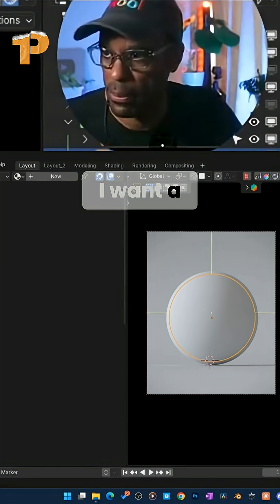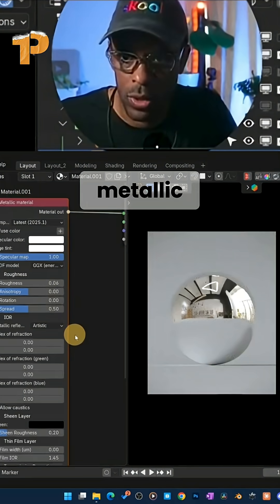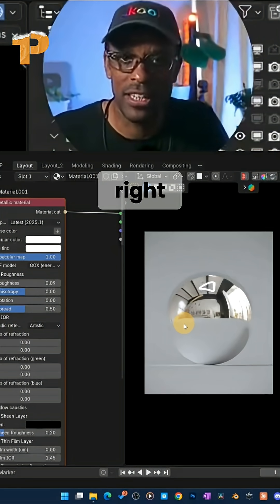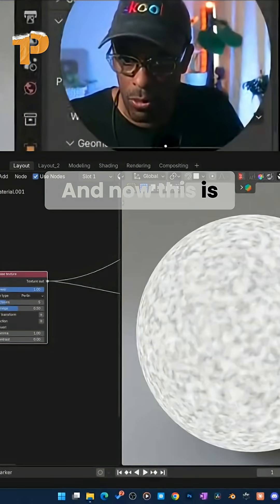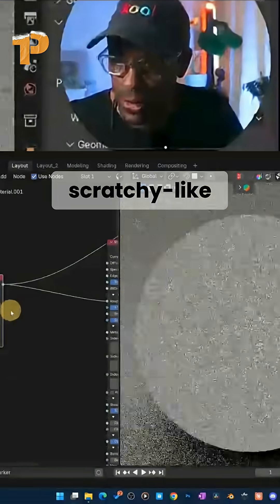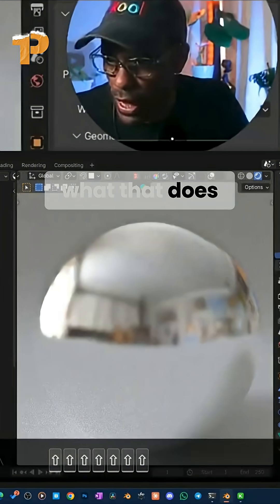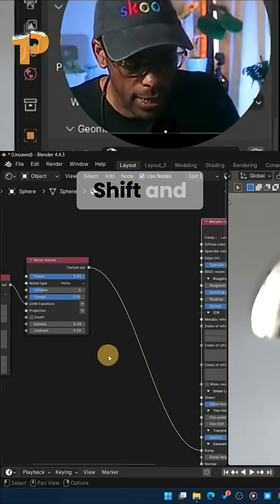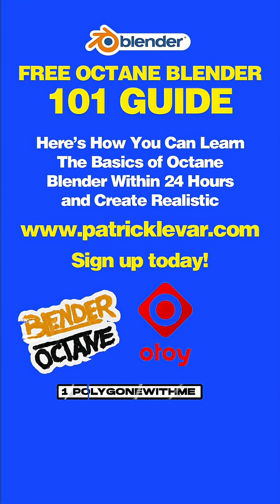Chrome Sphere Scratch Effect: Amazing Metal Texture Tutorial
See how scratched chrome reveals paint! Find the free Octane Blender 101 guide